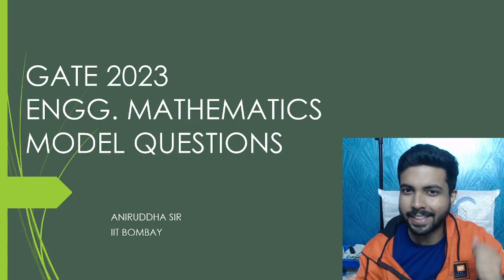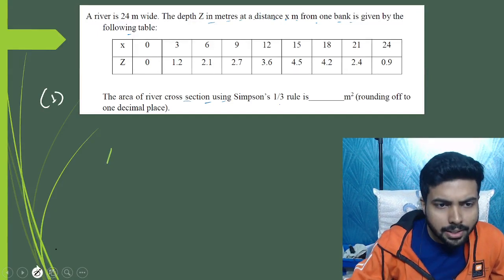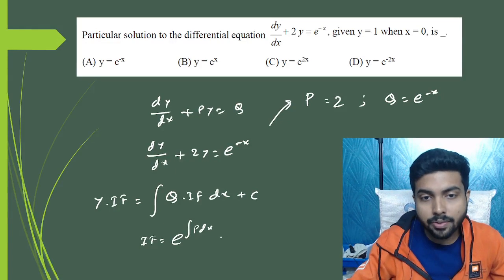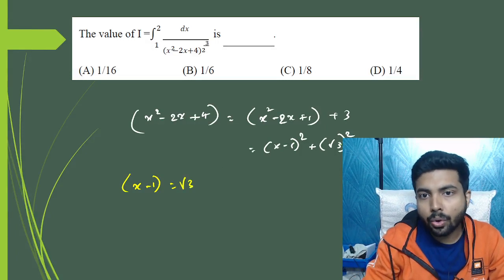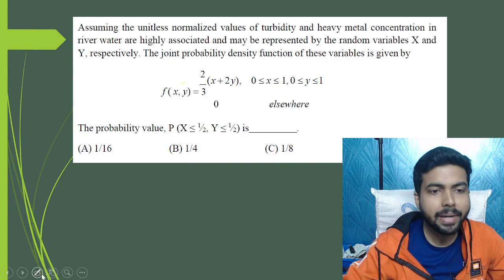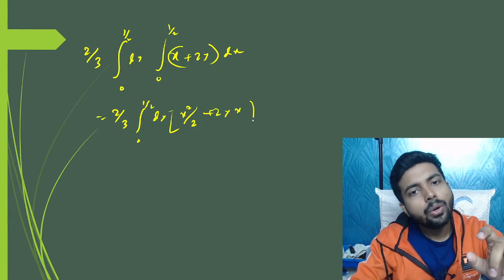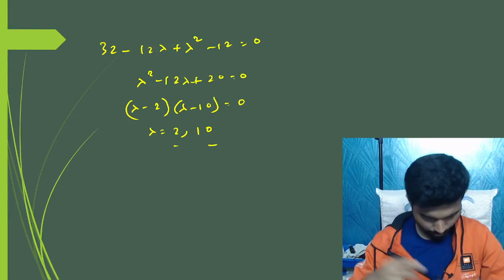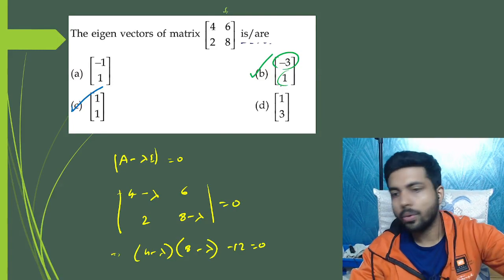GATE Engineering Mathematics : Official Model Questions : Fully Solved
The Only Video Available on YouTube till now, where all model questions, given by IISc Bangalore for GATE 2024 Engineering Mathematics section is fully solved.

Don't Skip this session !

YEAR END SALE IS LIVE IN MY APP !! LOWEST EVER PRICE OF THE YEAR !! Exciting GIFTS !!

GATE 2024 CIVIL ENGINEERING 60 MARKS CTQ COURSE LAUNCHED : MOST EXPECTED MCQ, MSQ AND NAT QUESTIONS FROM SELECTED TOPICS TO BOOST UP YOUR LAST MOMENT PREPARATION SPECIAL LAUNCH PRICE : ₹ 1500/-  !!

GATE 24 Civil All subjects Concept through expected questions along with Lectures for most important topics
₹ 2300/- !! (With 1 yr validity, useful for all PSU and ese exam as well)

GATE 24 ENVIRONMENTALSCIENCE AND ENGINEERING (with Math Apti) Full COURSE with Expected Questions @ ₹ 3000/- !!
(With 1 yr validity and useful for different govt exams as well)

GATE 2024 MATH APTI CTQ Course at ₹770/- only !!

GATE 2024 ES CTQ Course  at ₹1,500/- !!

Upto 3 months EMI also available (without credit card ) !

HURRRRRYYYY !

Math apti books link (amazon) to avail extra discounts !